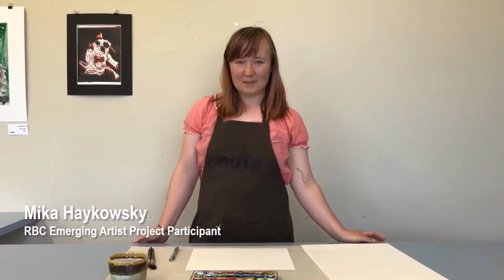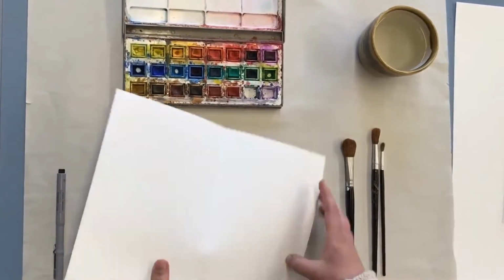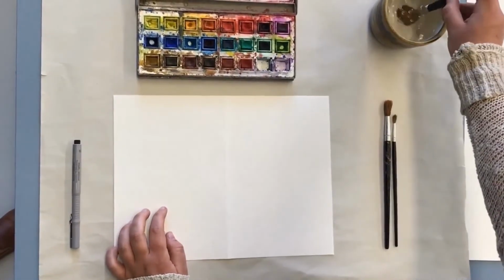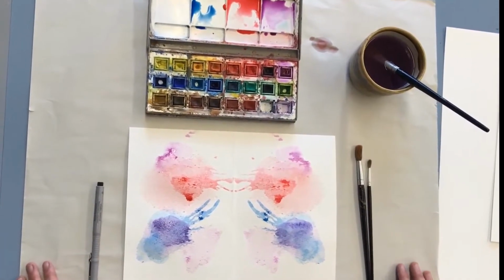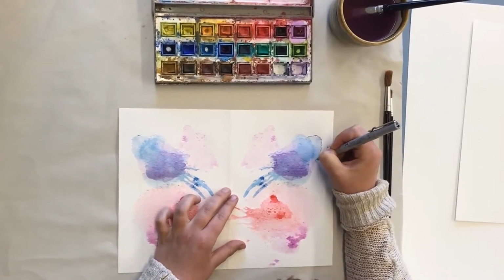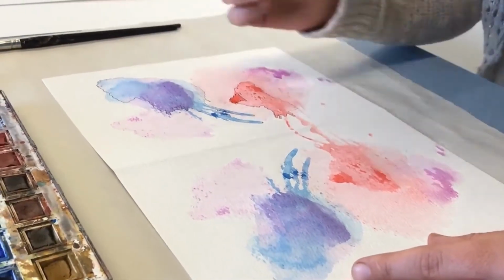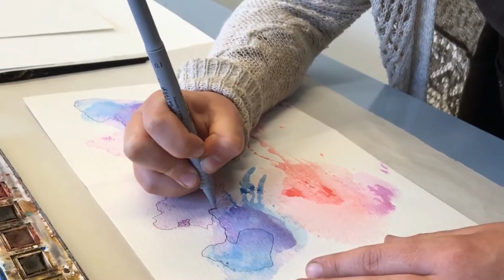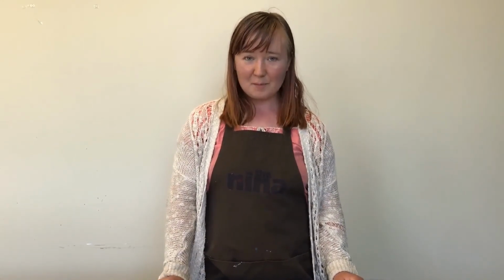Water Colour Blot Doodles: NinaArtChallenge Project 22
This week's challenge comes from Mika Haykowsky, a multimedia artist and musician based in Edmonton with a BFA from the University of Alberta. They are one of six artists participating in the 2020 RBC Emerging Artists Project at the Nina Haggerty Centre for the Arts.

For this project, you'll need:

- Water colour paper
- Water colour paint (or try using watered down acrylics, or coffee/tea!)
- Paint Brush
- Water
- Fine tip pen